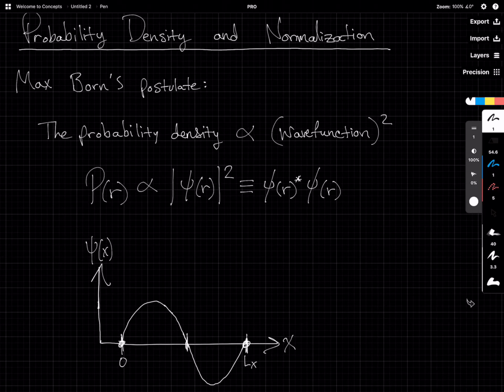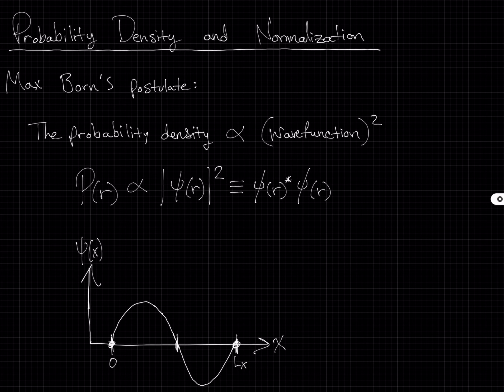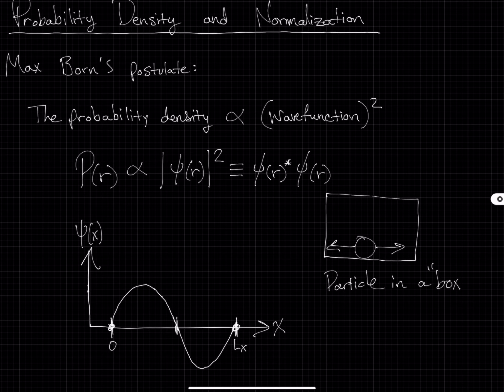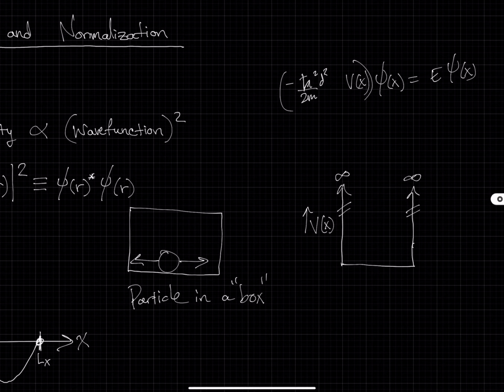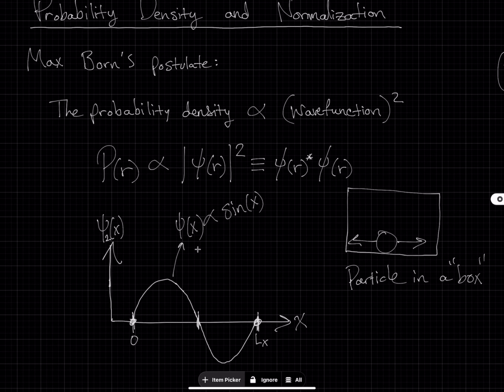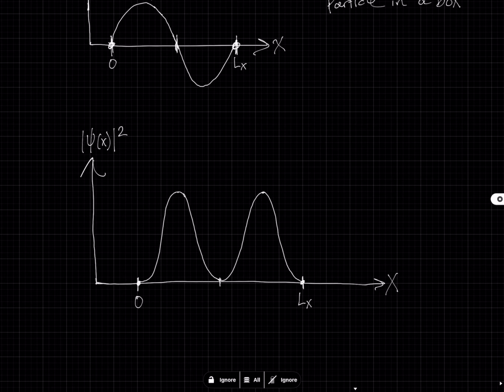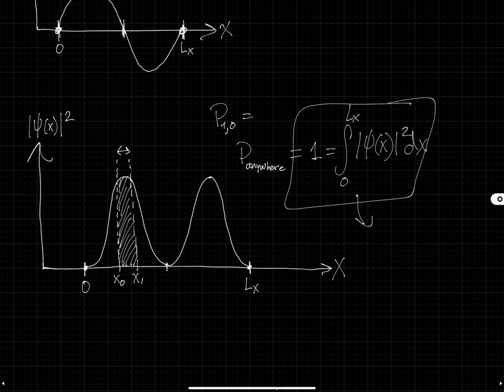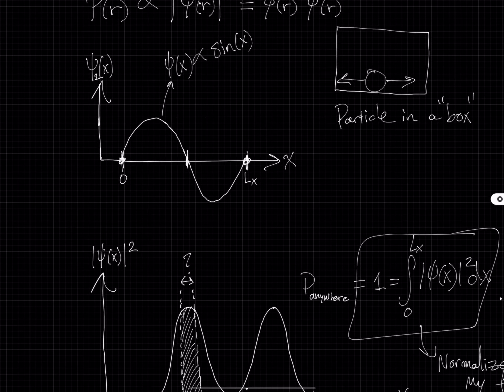Probability Density and Normalization